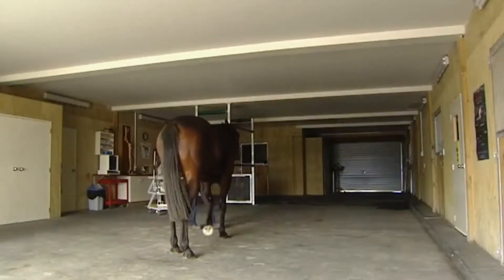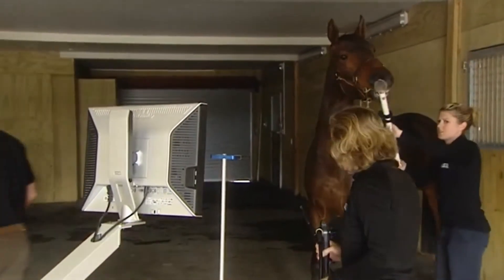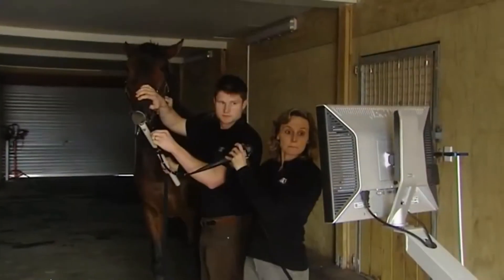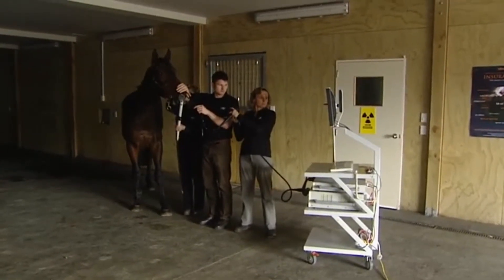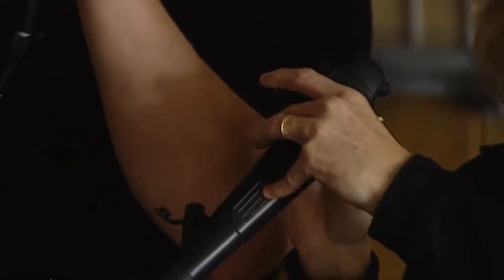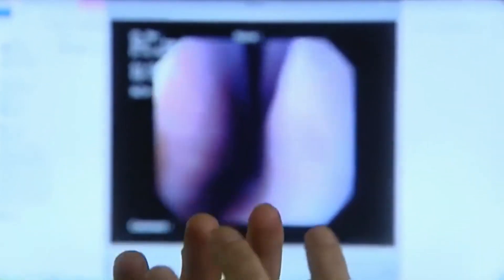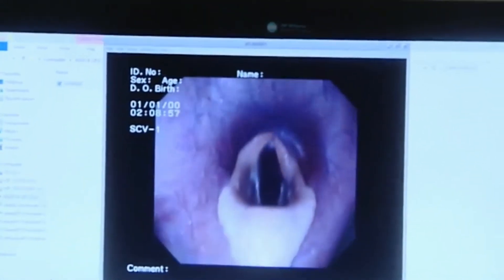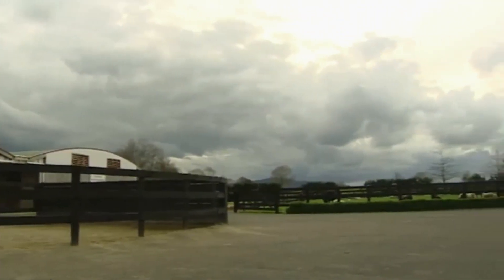Scoping young thoroughbreds (endoscopic examination)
Dr Andrea Ritmeester talks about the importance of an endoscopic examination (scoping) to determine a horse's ability to breath and function as a racehorse. A scope is a small, long camera inserted up the horse's nose so that we can look at all of the structures in the throat to look for any congenital abnormalities.